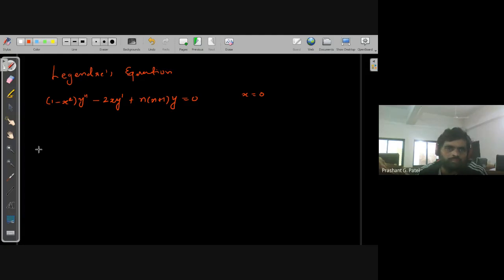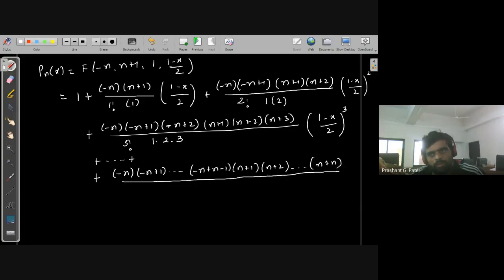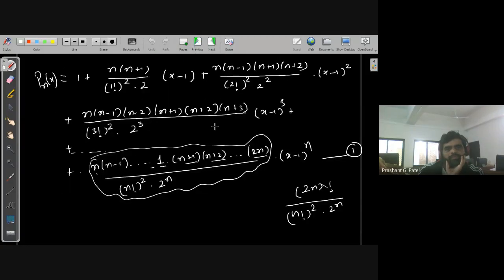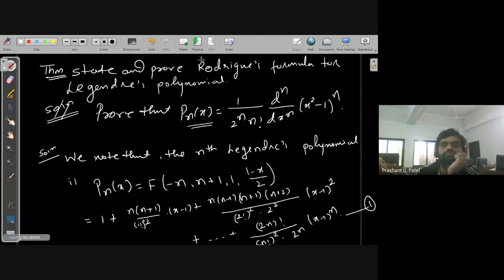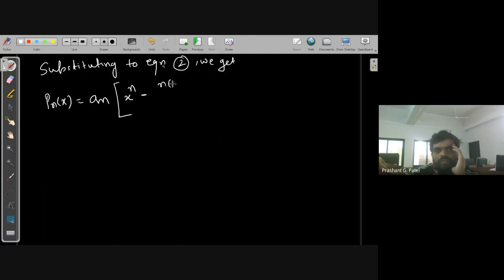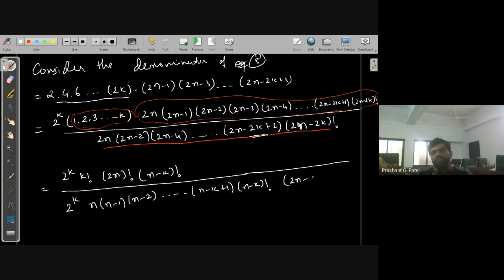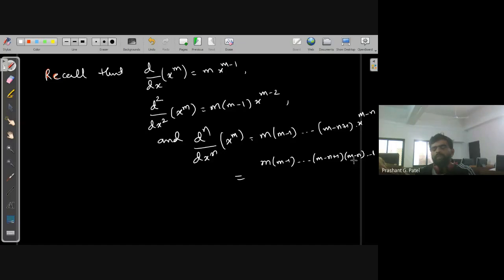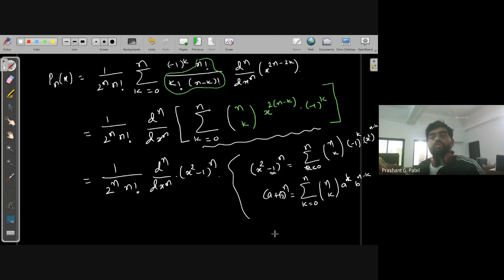Rodrigues's Formula | Ordinary Differential Equation | MSc Mathematics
Here we have discussed the Rodrigues's formula for Legendre's polynomial.